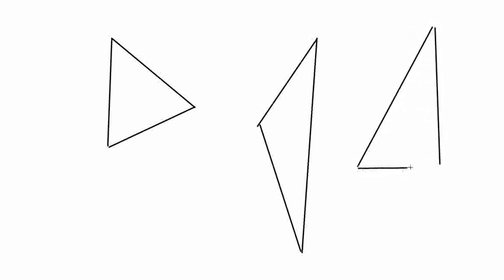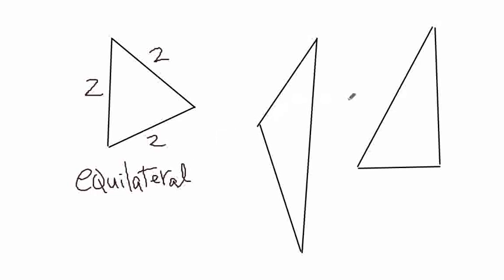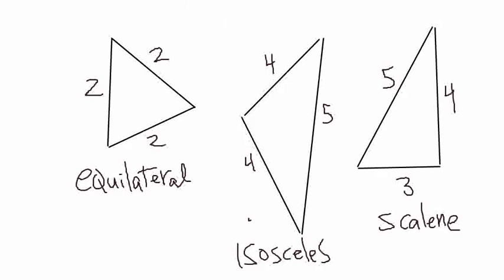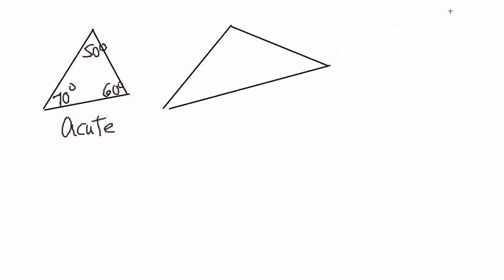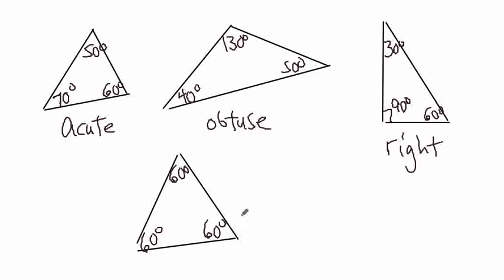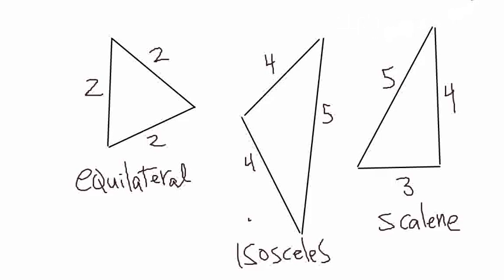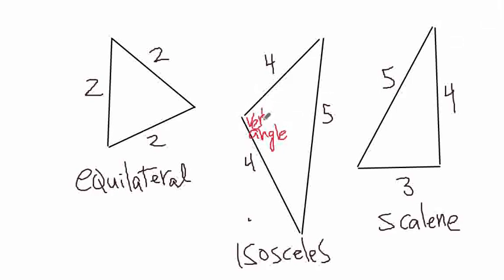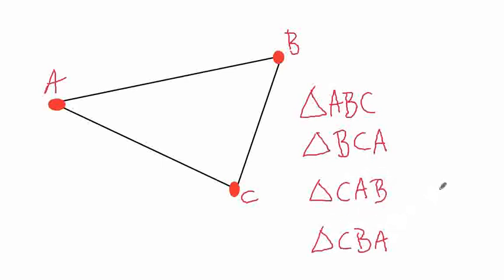Philfour Geometry : Triangles - Introduction & Triangle Type